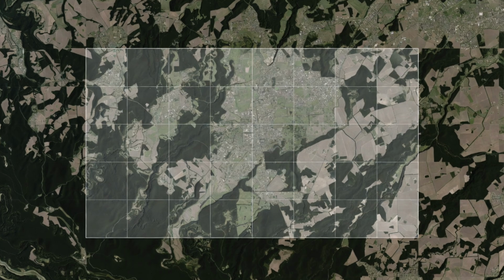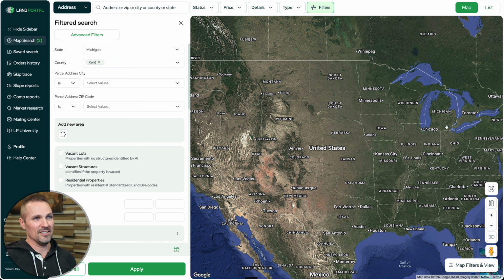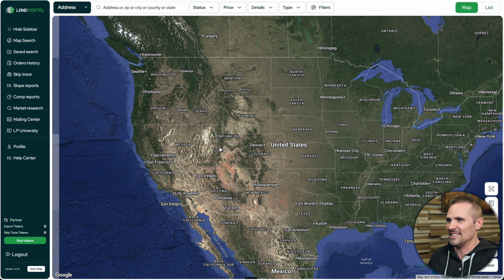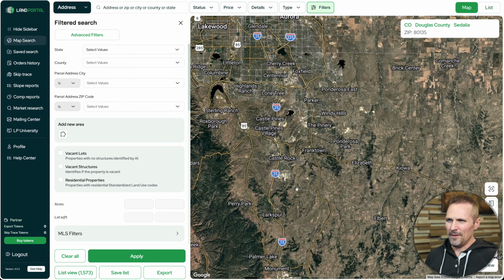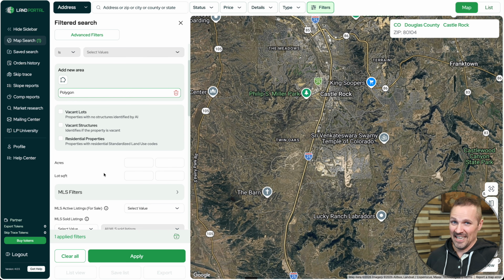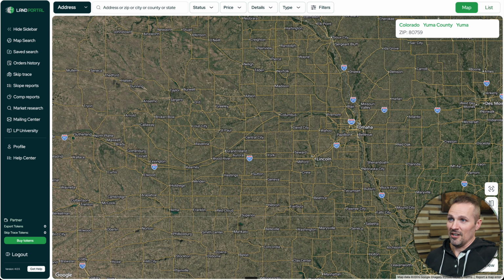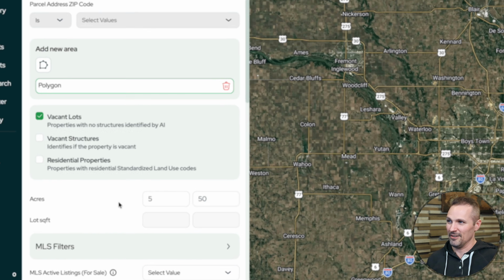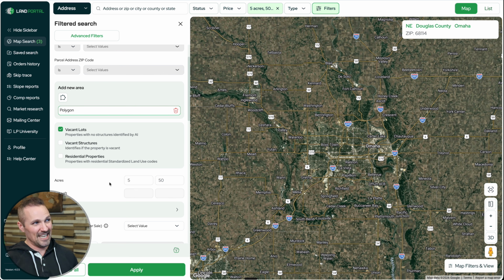Stop Mailing Entire Counties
In this video, I show you how to use the lasso tool inside Land Portal to find better land deals faster.

Most land investors target entire counties, but that approach wastes time and marketing dollars on properties you don’t even want. Instead, I’ll walk you through how I draw custom boundaries to target specific properties, whether it’s land near lakes, mountains, highways, or outside major cities.

You’ll also see how I use this strategy to find “trophy properties,” filter for commercial land, and even identify potential semi-truck parking sites.

If you want a smarter land investing strategy and better deal flow, this is a tool you need to start using.

0:00 - Why county targeting is inefficient
0:21 - Hyper-targeting land with polygons
0:47 - Getting started in Land Portal
1:30 - Drawing around lakes for deals
2:24 - Filtering for vacant land
2:59 - Targeting mountains and unique land
4:16 - Finding trophy properties
4:30 - Targeting land near highways
5:54 - Filtering for commercial use
6:29 - Skip tracing property owners
7:25 - Targeting land outside cities
8:14 - Creating a “donut” search area
9:08 - Why polygons beat counties
9:25 - Major lasso tool mistake to avoid
10:32 - Final tips and use cases

*📊 Manage Land Deals Like a Pro with Stride CRM*

*Land Portal: The Data Edge Every Land Investor Needs*